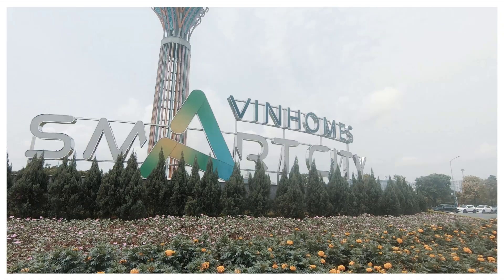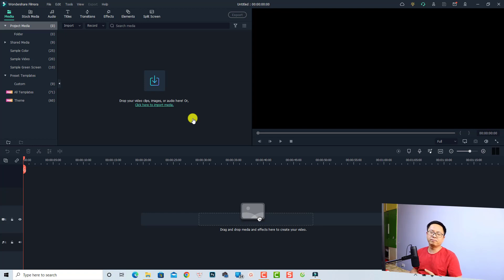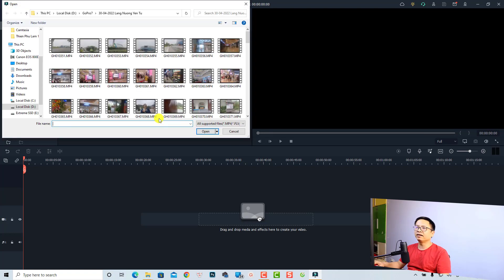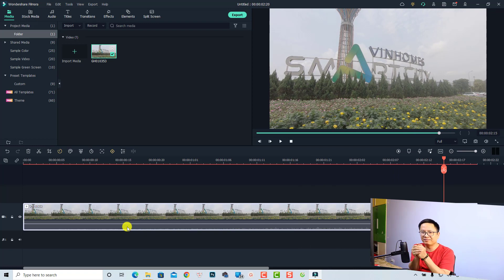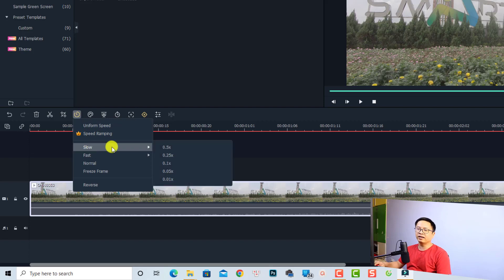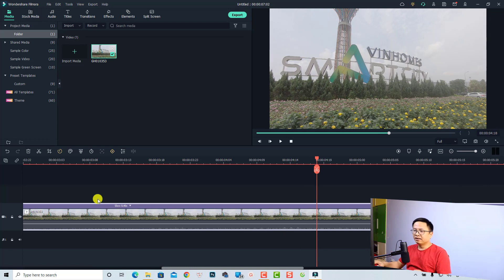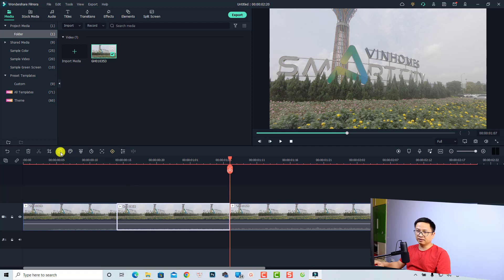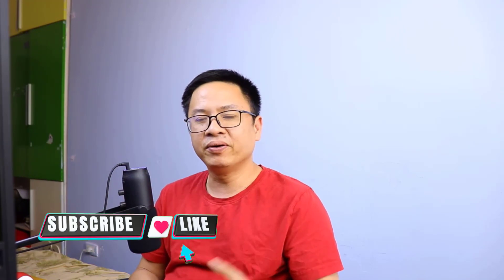How to make a SLOW MOTION video - Filmora 11 Tutorial For Beginners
This tutorial shows you how to make a slow motion video in Filmora 11.